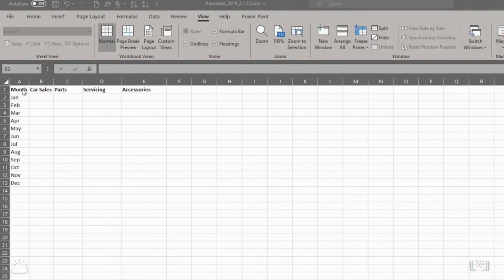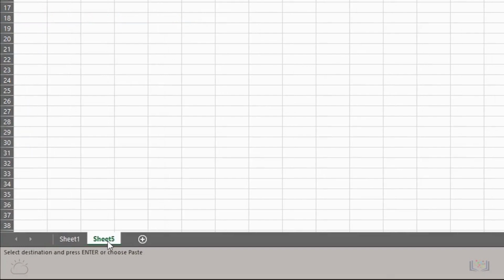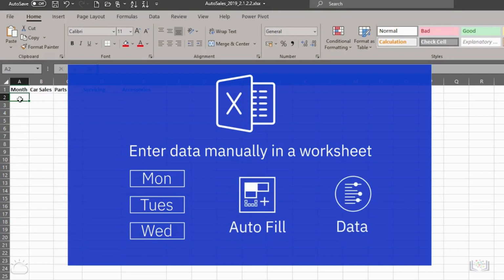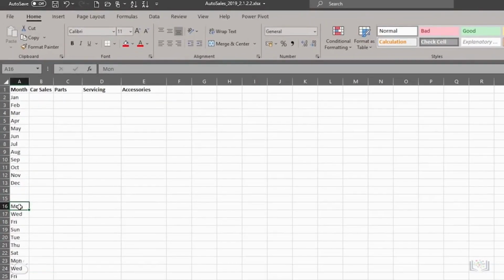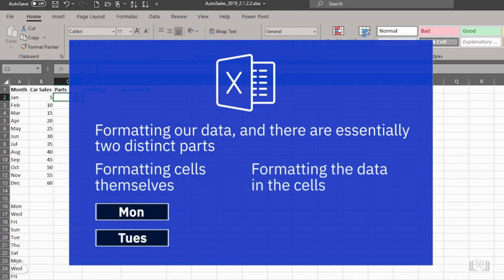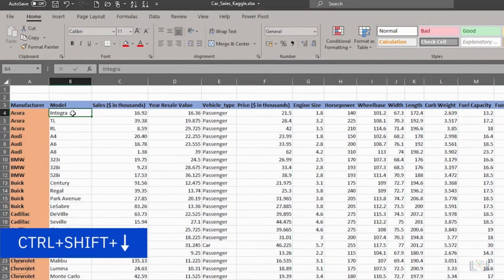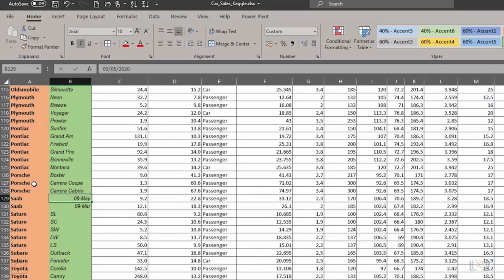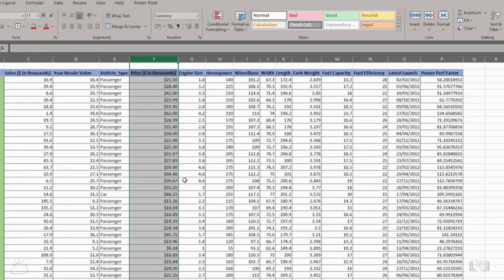Copying, Filling, and Formatting Techniques | Excel Basics for Data Analysis | Lecture 6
Welcome to Lecture 6 of 'Excel Basics for Data Analysis.'
 In this tutorial, we dive into the essential skills of copying, filling, and formatting cells and data in Excel.
 Whether you're a beginner or looking to brush up on your skills, this lesson will empower you to efficiently work with your spreadsheet data.

Join us on this journey to excel in Excel!